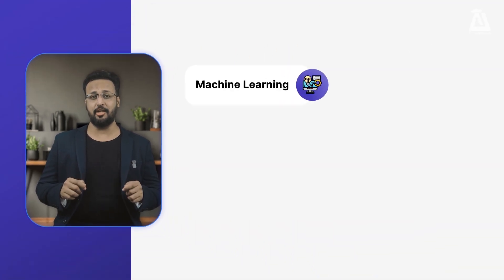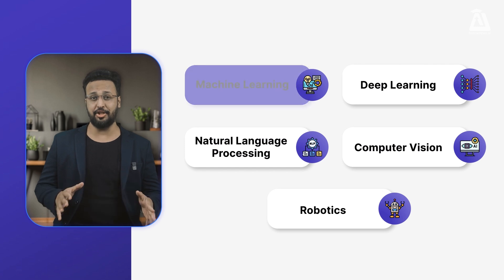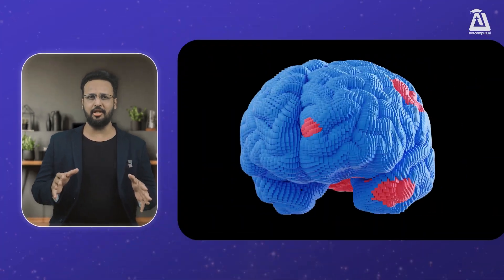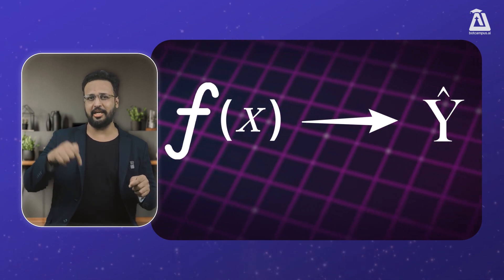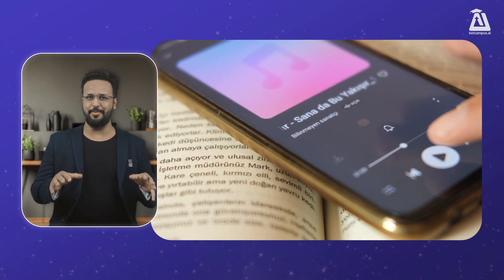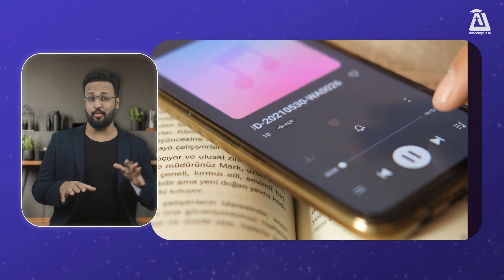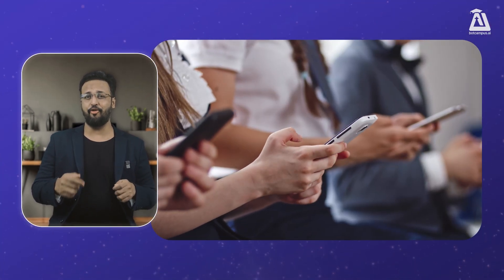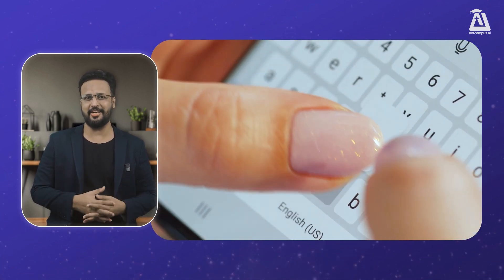AI and ML Simplified for CHAT GPT in 2024 - Learn Machine Learning - Part 1/7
Title: Learn Machine Learning Basics in 2024 - Grow Your Career

Description:

🔍 Dive into the world of Machine Learning with our comprehensive introduction to its core concepts and how they're shaping the future of technology and careers in 2024. Whether you're a complete beginner or looking to refresh your knowledge, this video is your first step towards mastering Machine Learning and unlocking a realm of opportunities.

What You'll Learn:

Understanding Machine Learning: Discover what Machine Learning is and why it's a game-changer in various industries.
Types of Machine Learning: Explore the differences between supervised, unsupervised, and reinforcement learning.
Real-World Applications: See how Machine Learning powers everything from recommendation systems to autonomous vehicles.
Machine Learning Algorithms: Get a sneak peek into the algorithms that make Machine Learning possible.
Starting Your Career in Machine Learning: Insights into the skills you need and how to begin your journey in this exciting field.

Expert Insights: Our content is curated by industry experts, ensuring you get accurate and up-to-date information.
Practical Examples: Learn with real-world examples that make complex concepts easy to grasp.
Career Growth: Understand how Machine Learning skills can skyrocket your career prospects in tech and beyond.

Your Journey Starts Here!
Embarking on a learning journey in Machine Learning can be both exciting and daunting. We're here to guide you through every step, from foundational concepts to advanced techniques. Let's unlock the potential of Machine Learning together and pave the way for a future filled with innovation and opportunity.